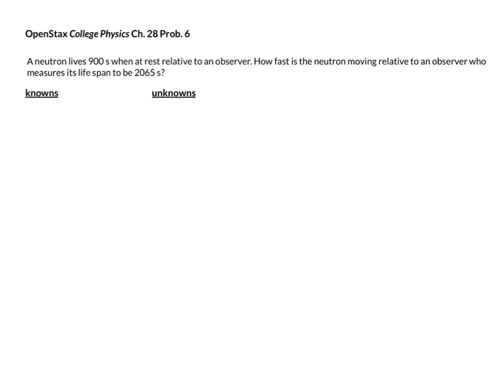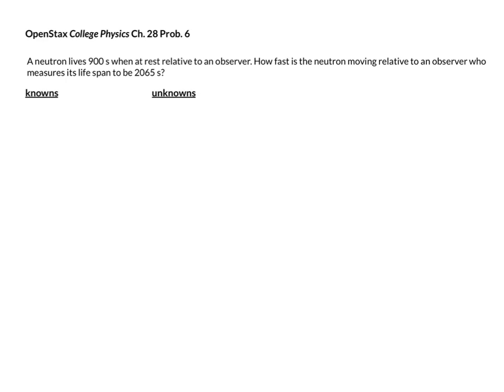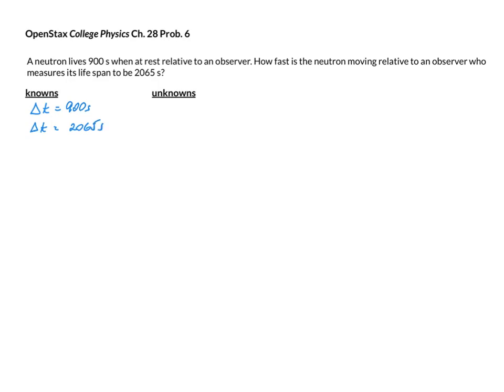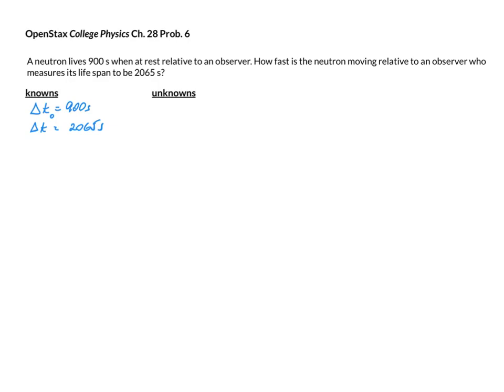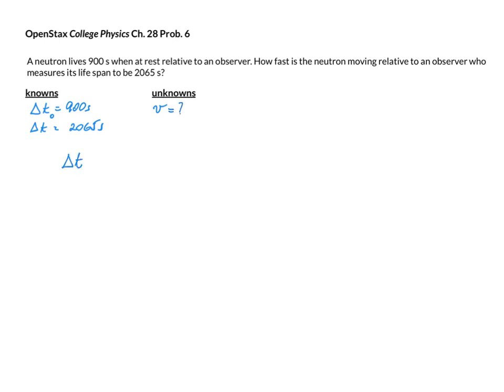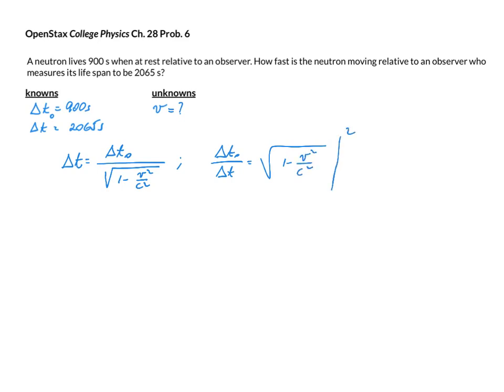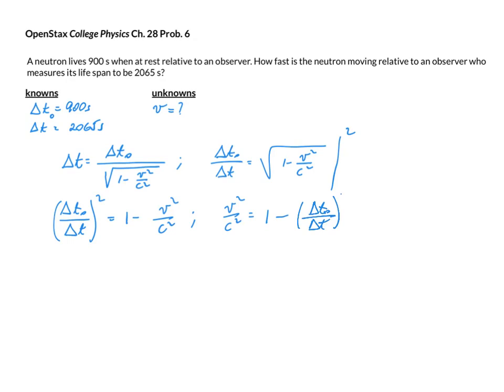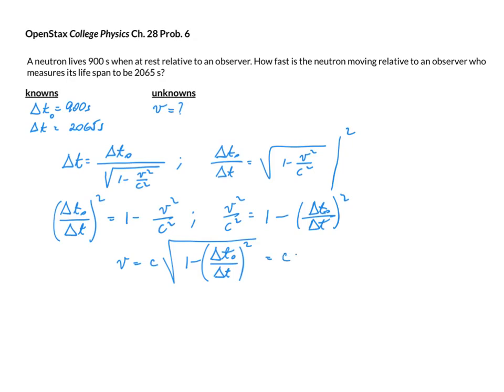Time Dilation Problem 1